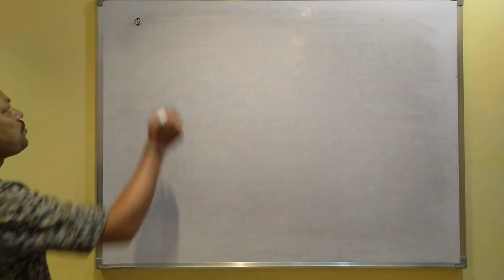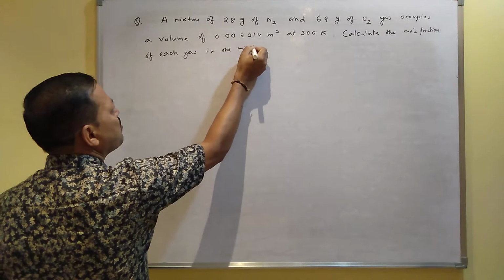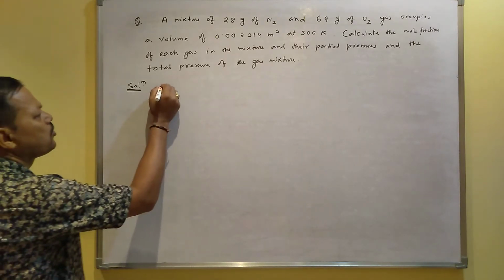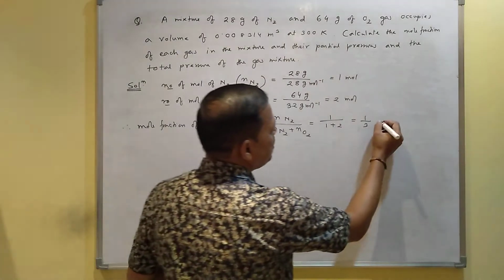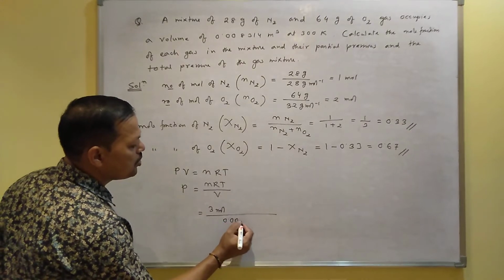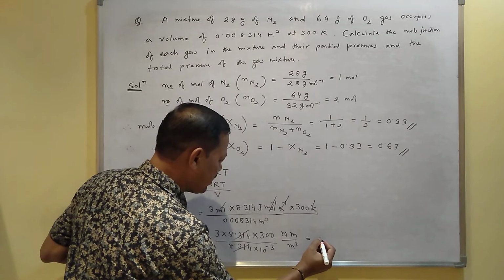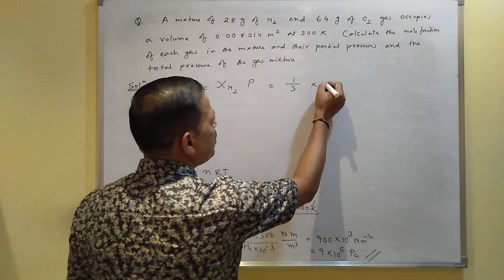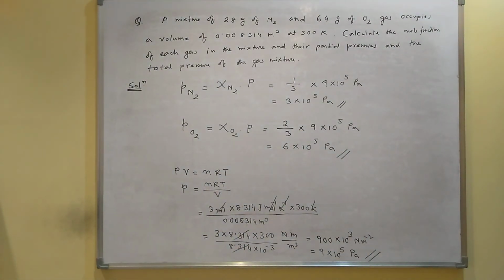States of matter 11